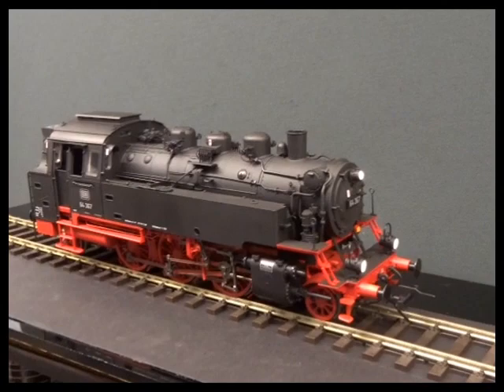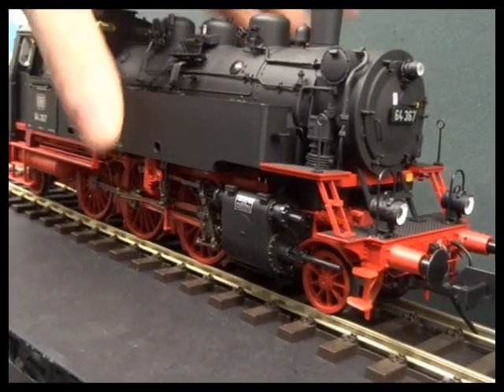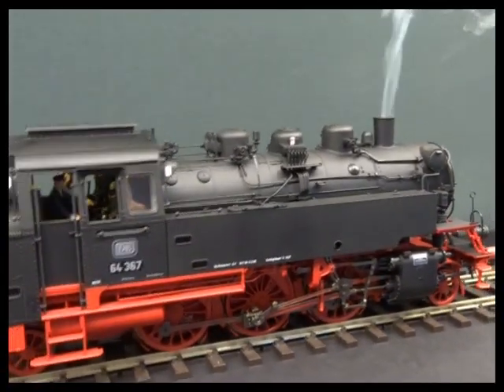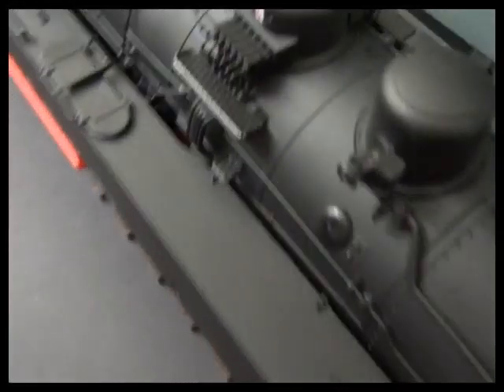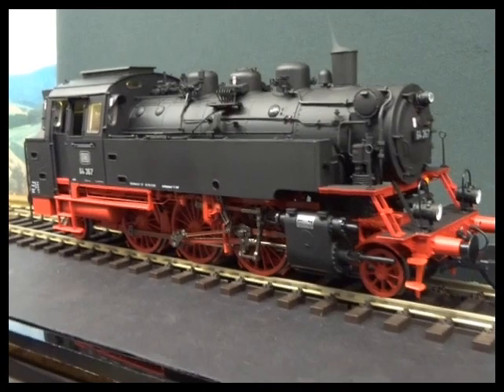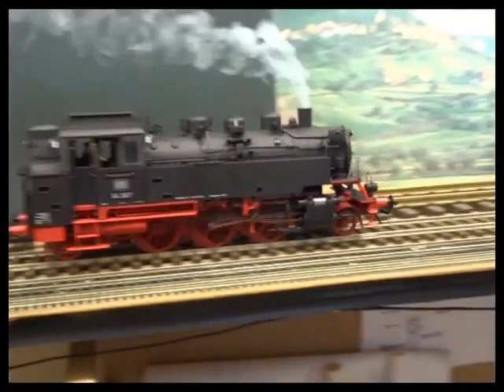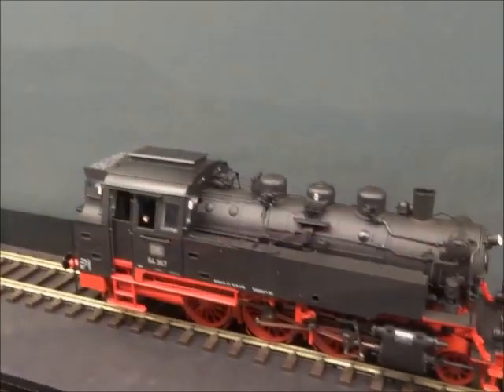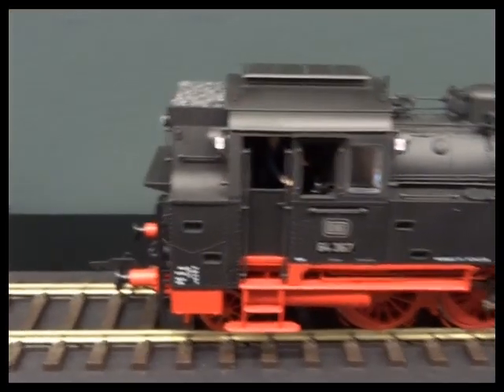Lenz O 40230 03 DB Br64 DCC Sound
O gauge DB Br64  with DCC sound and dynamic smoke.
Runs on Standard O gauge track by Peco (Code 143 Bullhead or Flat Bottom)
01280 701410